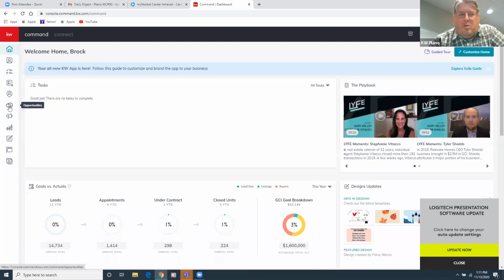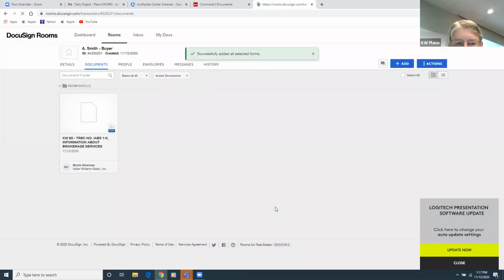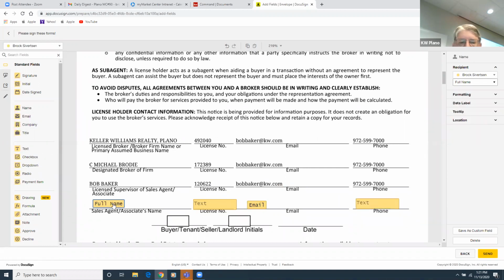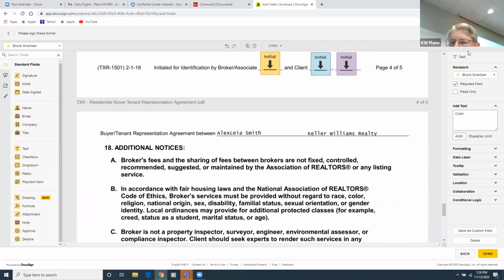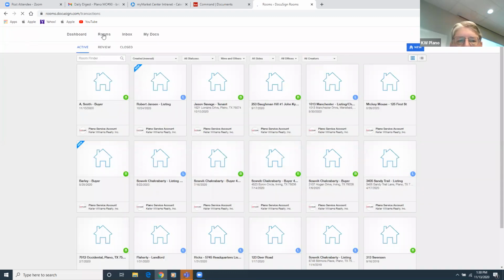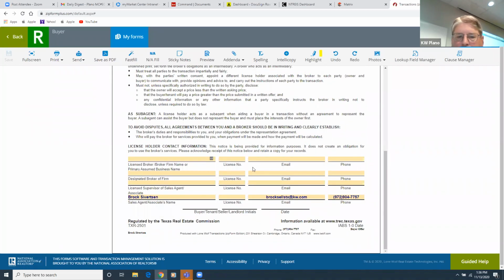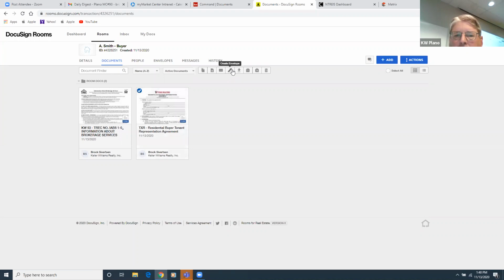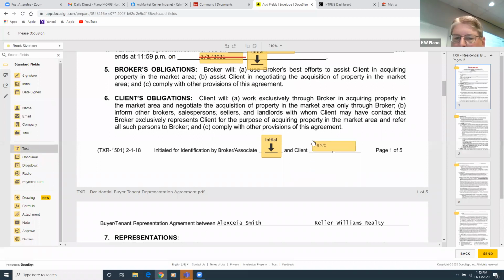Docusign 101: Beginner